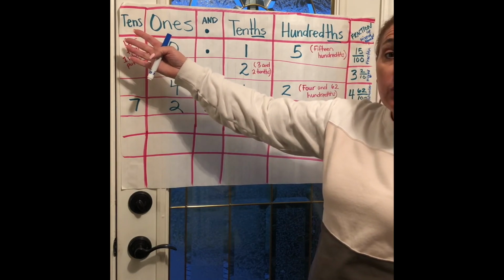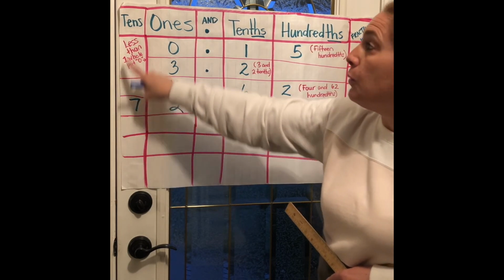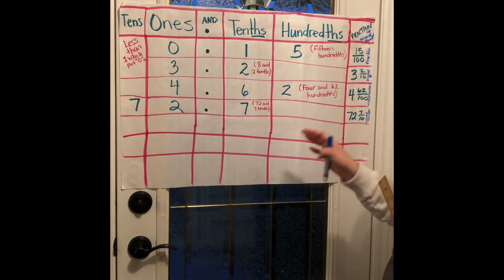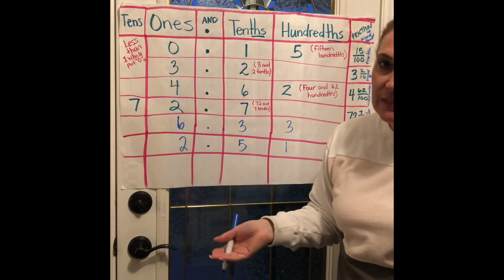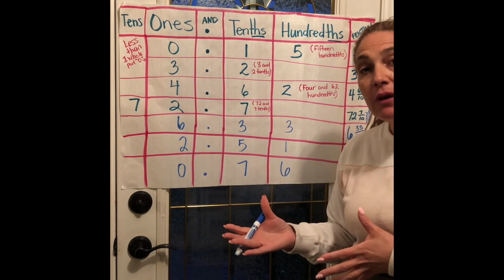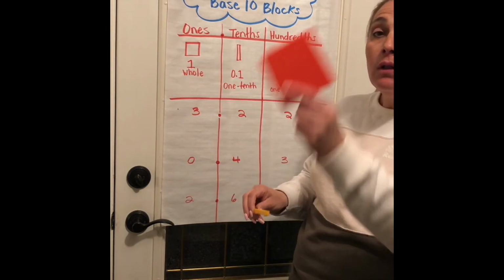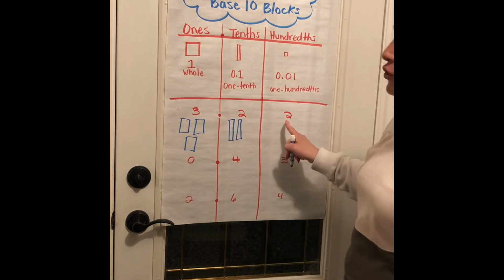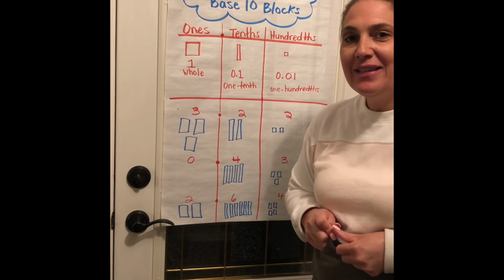Mrs G’s World of Teaching. Math lesson on Decimal place value and modelling decimals with Base 10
Mrs. G’s World of teaching